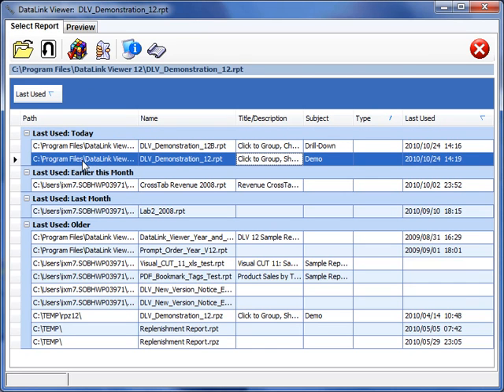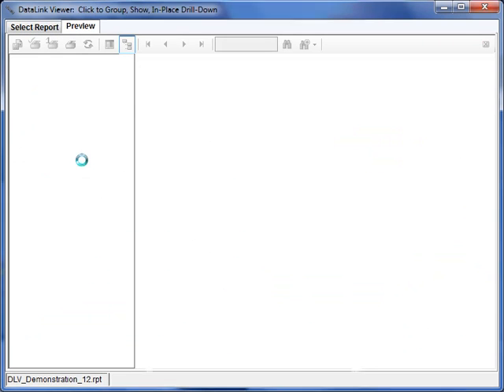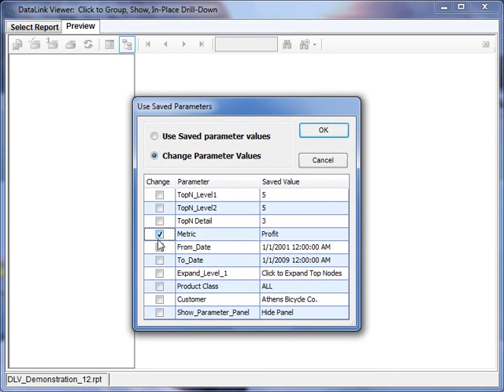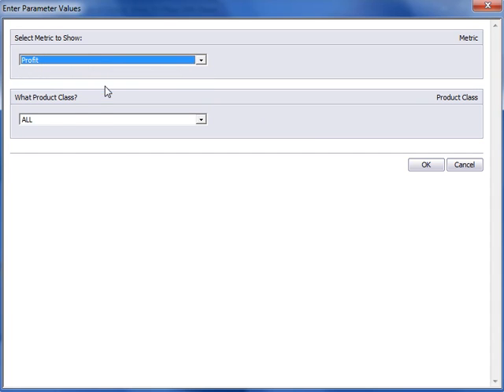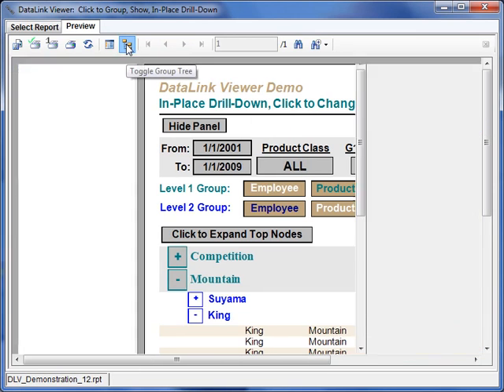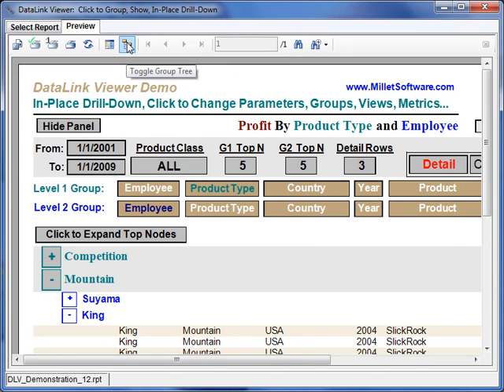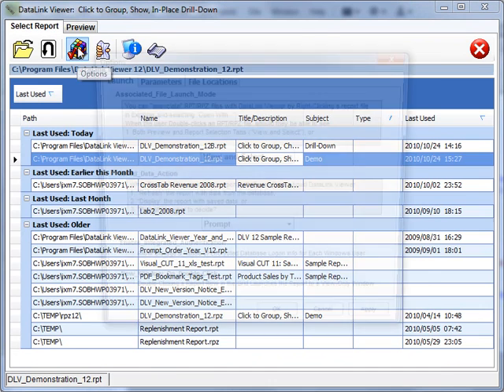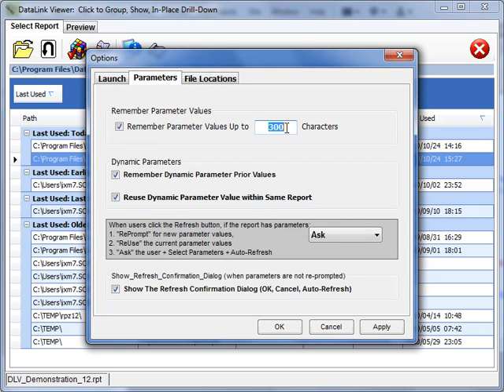Selective Parameter Refresh: DataLink Viewer (for Crystal Reports)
Demo of how DataLink Viewer can remember parameter values for each report and how users can elect to reuse or change some of these values.